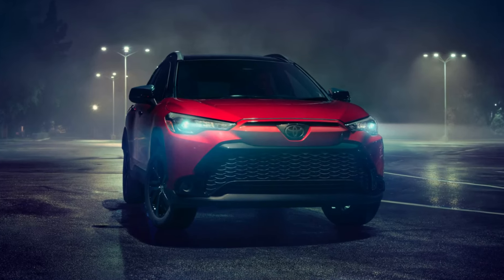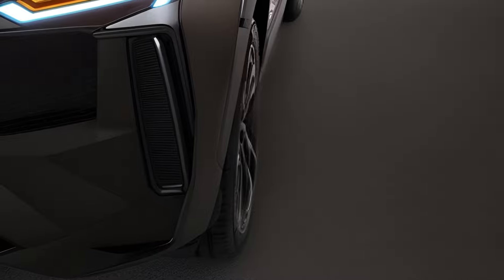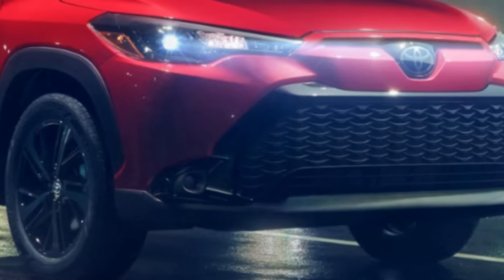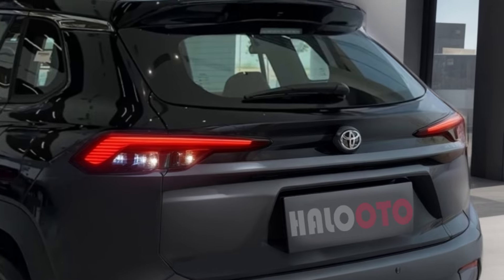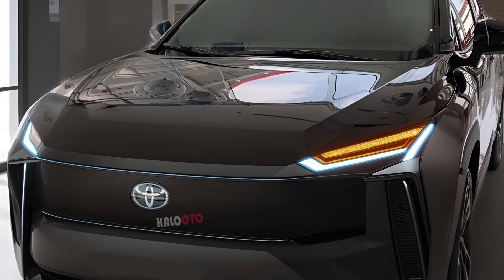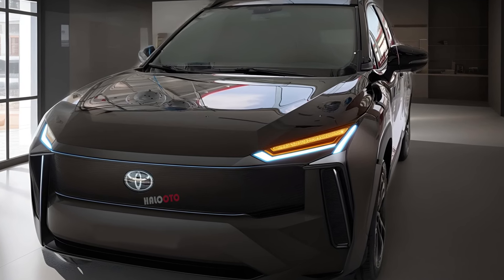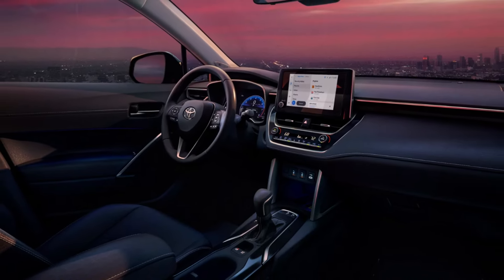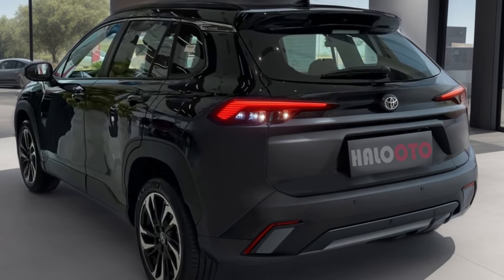2026 Toyota Corolla Cross First Look: Is It Worth the Wait?"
Hey everyone, welcome back to this channel! Today, we will discuss what we know so far about the upcoming 2026 Toyota Corolla Cross. So, let’s discuss!